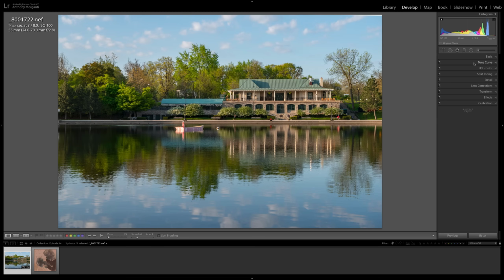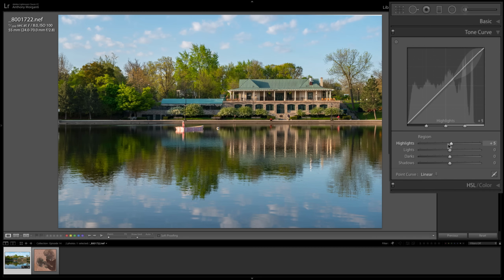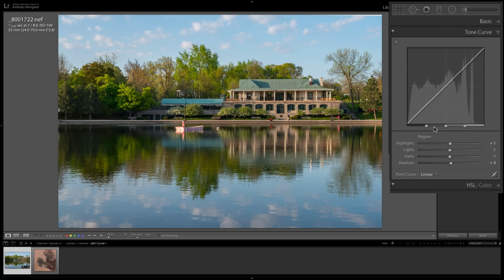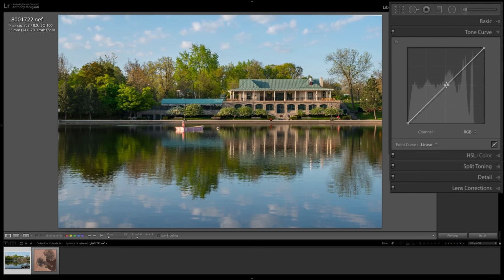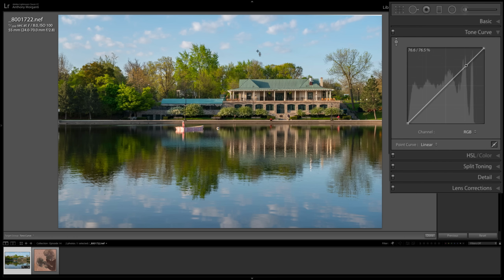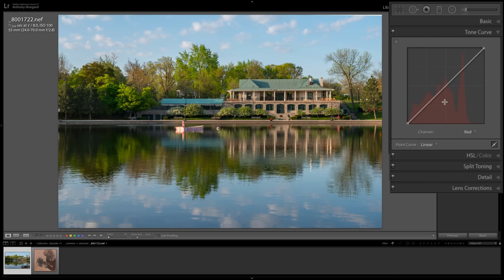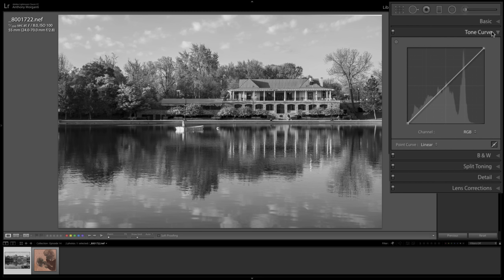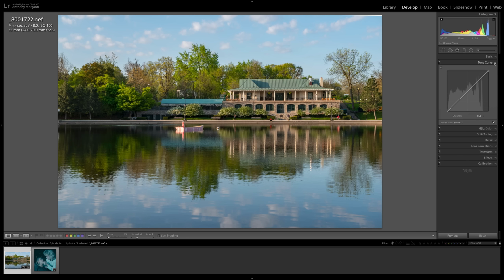Mastering Lightroom Classic CC - 14: Tone Curve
This is Episode 14 of Mastering Lightroom Classic CC. In this video, I demonstrate everything you need to know about the Tone Curve including the hidden features.

If your interested in getting the Lightroom Keyboard Shortcut Cheat Sheets, the RAW files used in the processing videos of this series, Morganti Lightroom Profiles and/or Morganti Lightroom Presets, visit this page:

If you're interested in helping me keep creating free photography how-to videos and improving the quality of those videos, please visit this page: